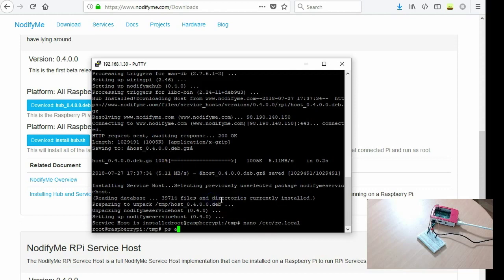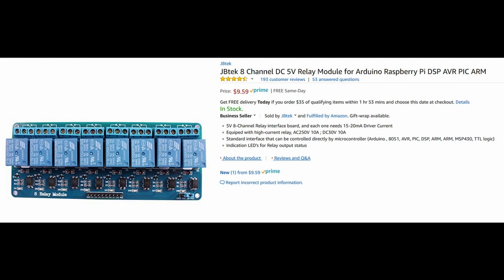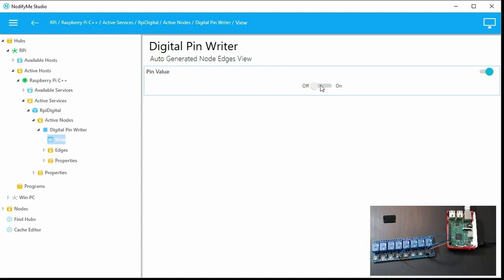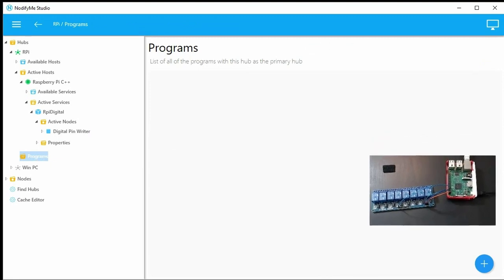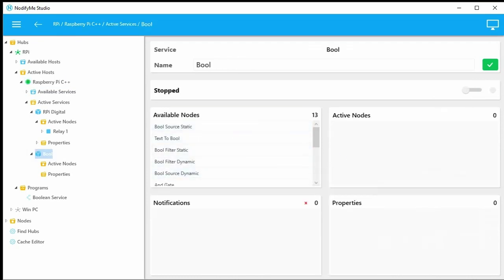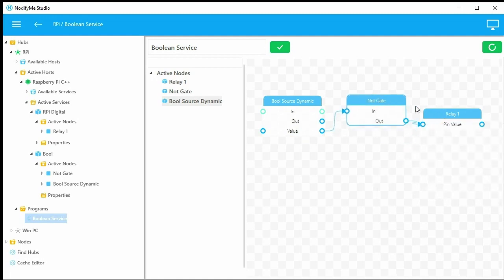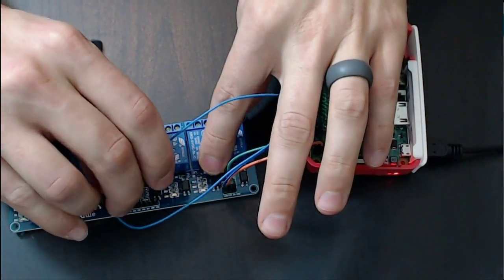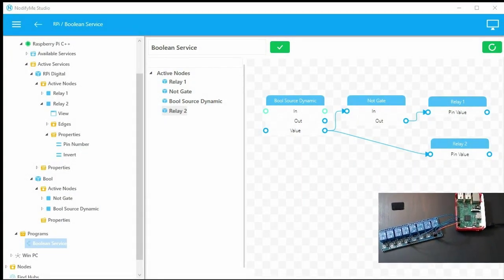Gettings Started with NodifyMe Programs v0.4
In this video, we expand on the getting started video by using a NodifyMe program for the first time.  We use this to control an 8 Channel Relay Board.

Raspberry Pi
Relay Board